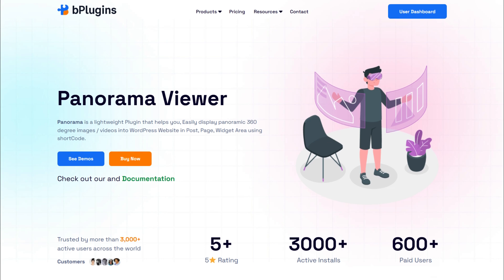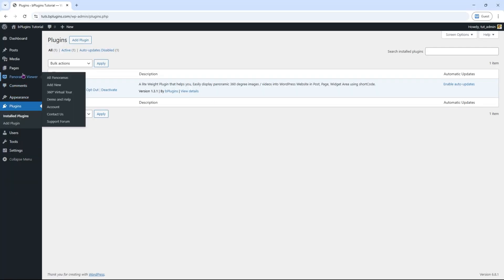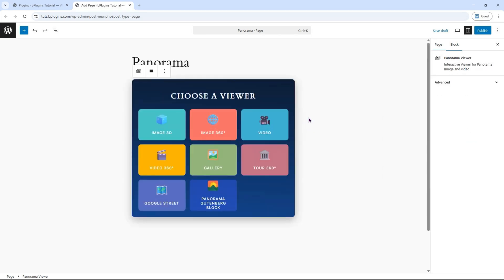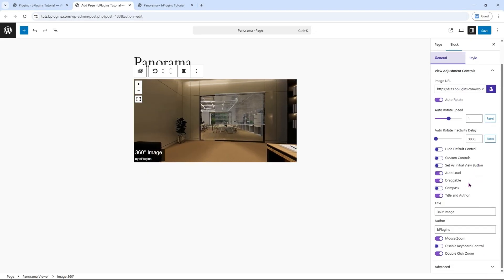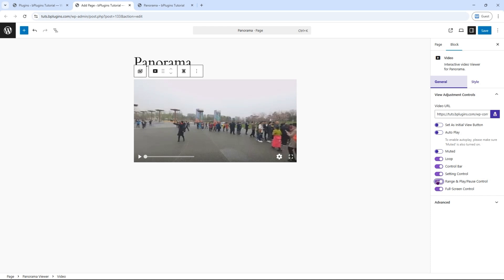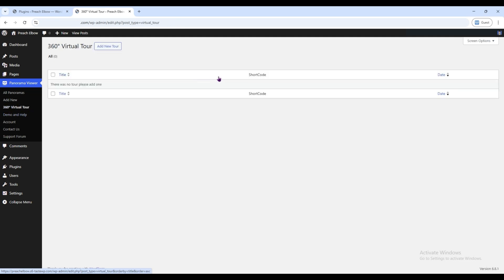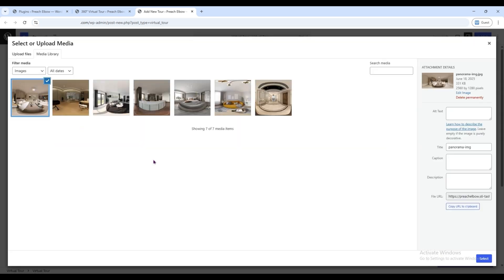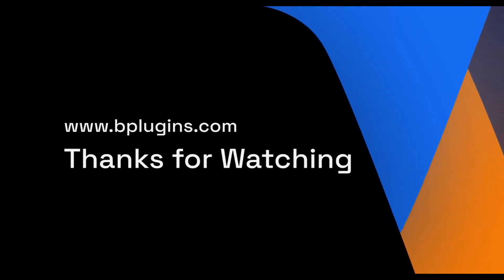Panorama Viewer Plugin Tutorial | Display 360° Images in WordPress Easily | iPhone panorama viewer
In this short tutorial, we show you how to use the Panorama Viewer WordPress plugin to display beautiful 360-degree panoramic images on your website.

Learn how to:
✅ Use the Panorama Viewer Gutenberg block
✅ Embed using shortcodes
✅ Customize the viewer to match your site

Perfect for virtual tours, real estate, travel sites, and more!